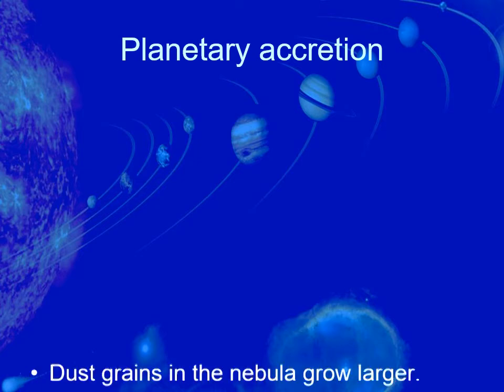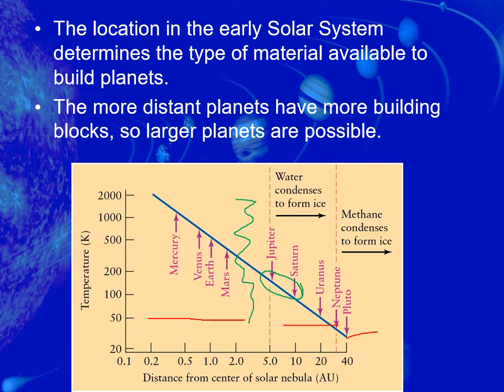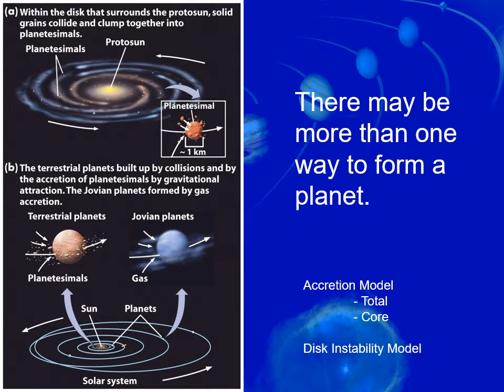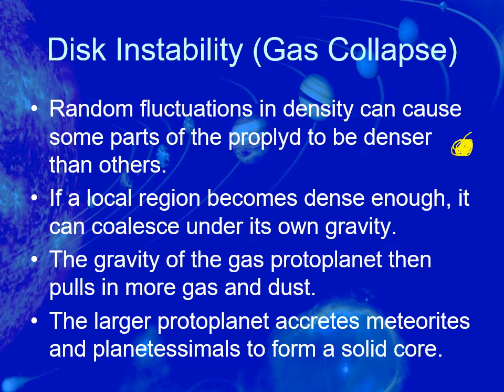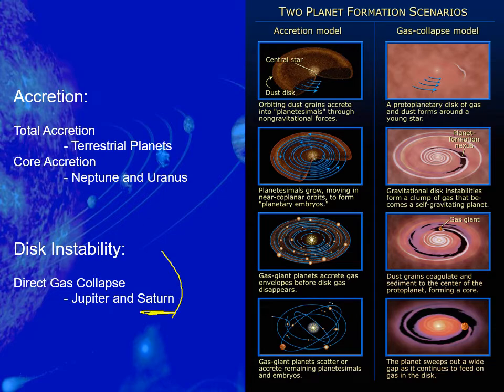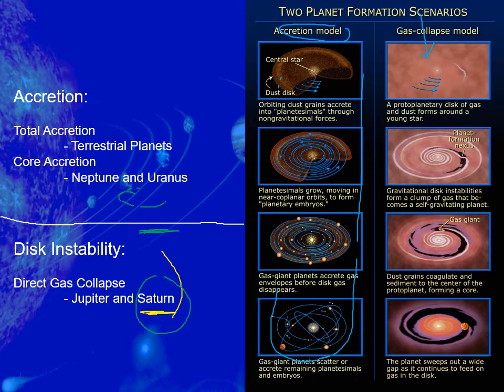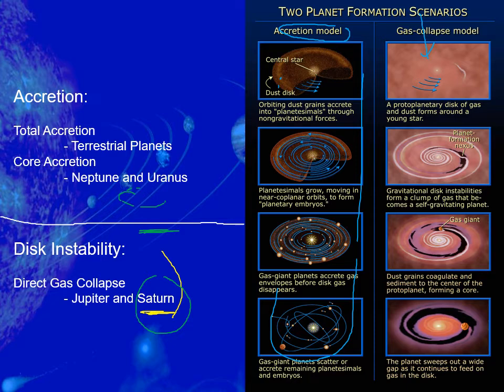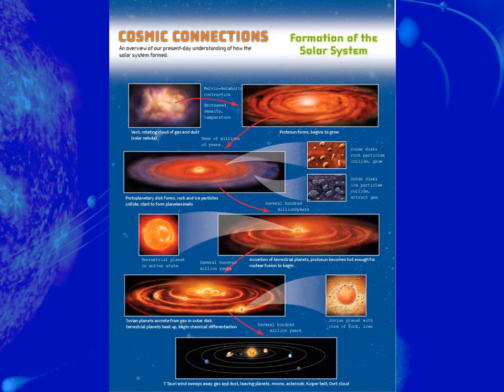PHYS 1404 Gas Collapse Planetary Formation